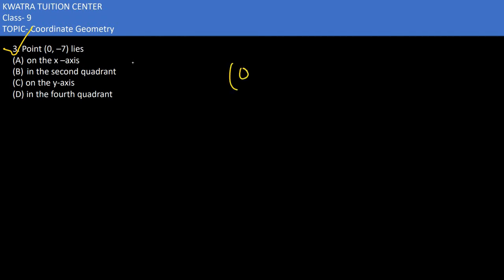3. Point (0, –7) lies(A) on the x –axis (B) in the second quadrant(C) on the y-axis (D) in the fourt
3. Point (0, –7) lies
(A) on the x –axis
(B) in the second quadrant
(D) in the fourth quadrant